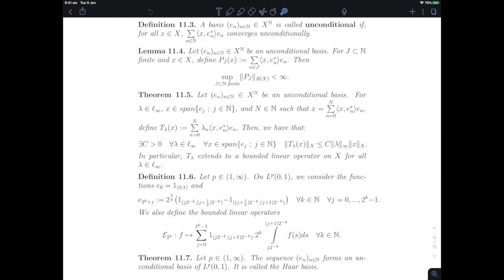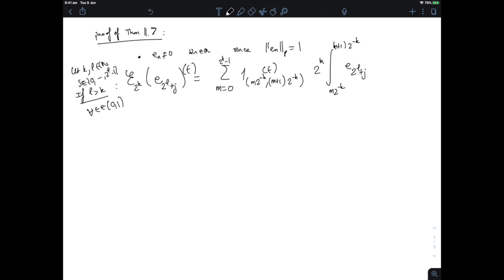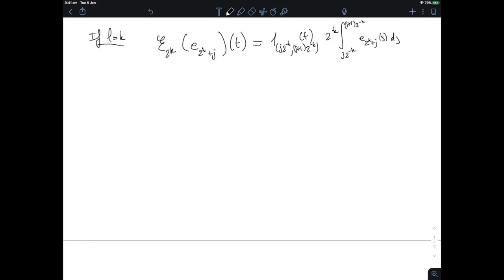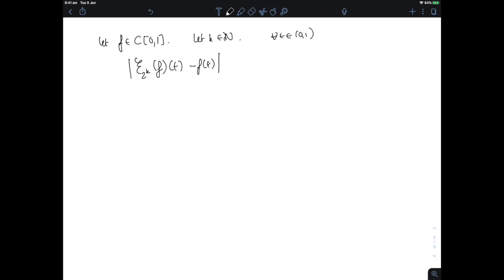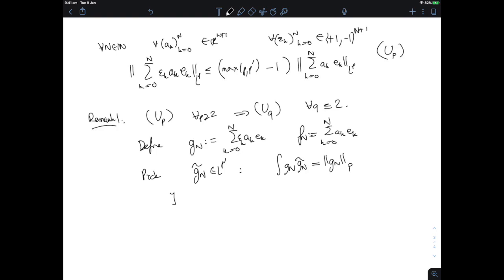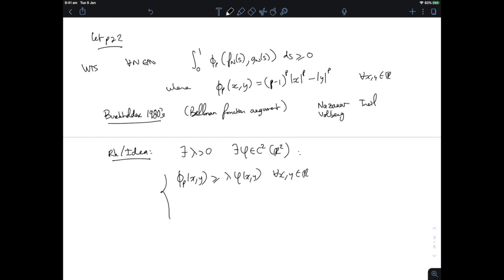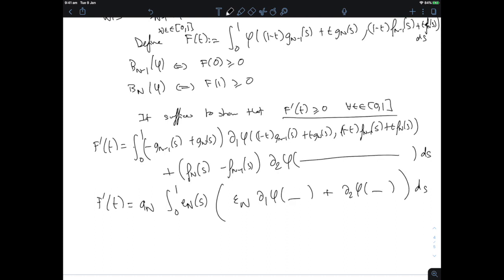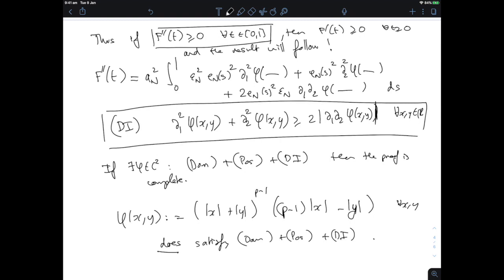Functional 20: chapter 11, recording 3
Haar basis